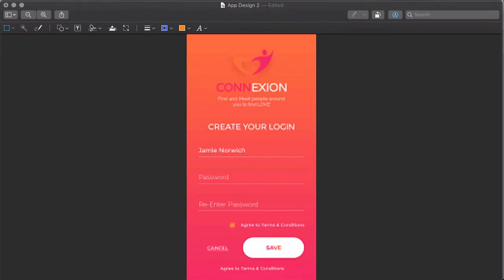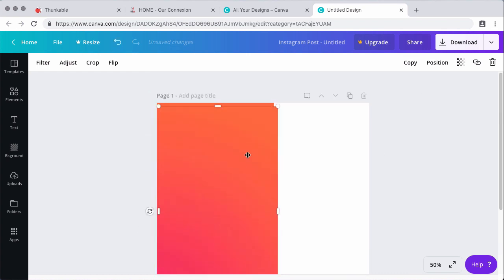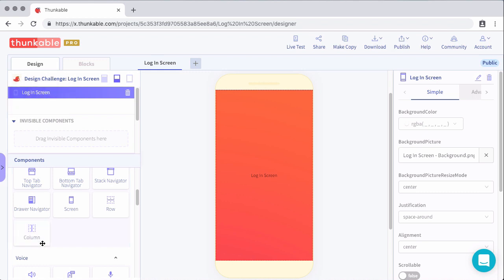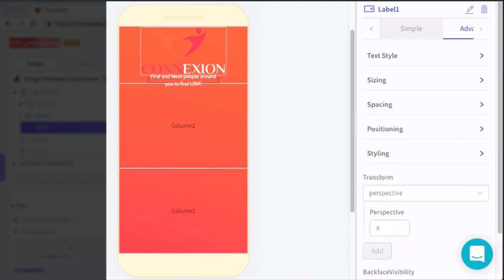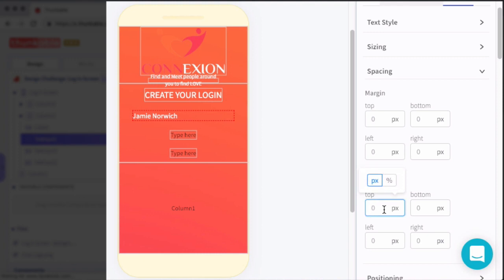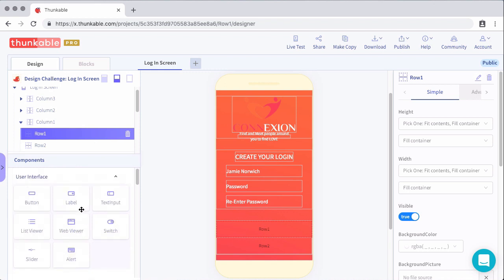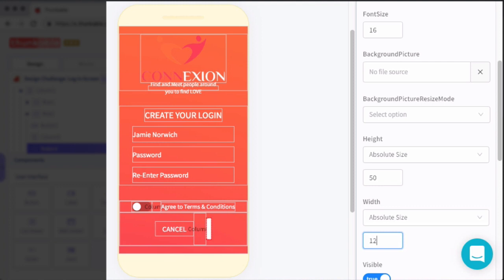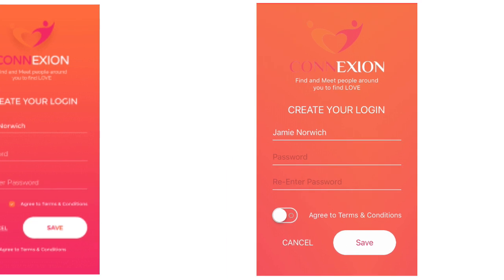Beautiful Login Screen - ❌ Design Challenge #2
Remix this app! It's available in my Remix Vault

In this video series, we test Thunkable's ability to create beautiful apps. Join me as I find a beautiful app online and then try to recreate the app in Thunkable X.

This video focuses on an app login screen design. Here are the resources and sites mentioned in the video: